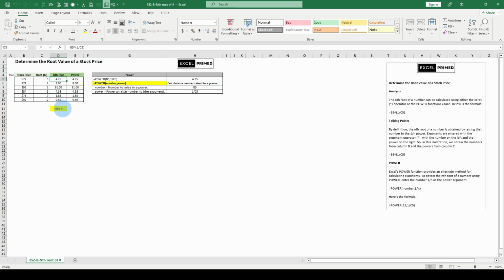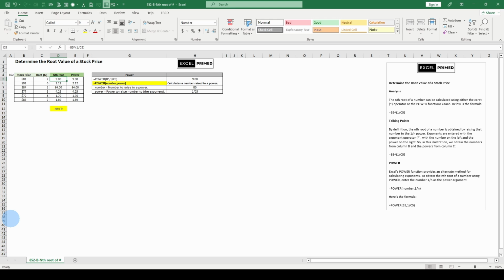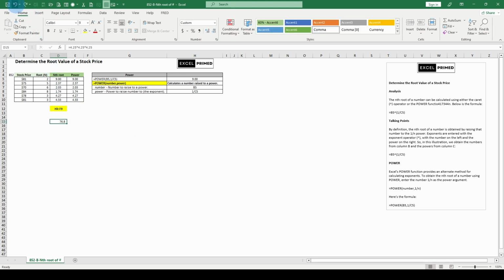This Excel Method Could Save Your Portfolio 💸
Want to know if a stock is truly worth its price? Learn how to calculate its core value using Excel’s nth root method—fast, accurate, and essential for smart investing.

In this Excel video, you'll learn how to expertly evaluate stock prices by understanding their fundamental values.

You'll discover how to figure out the core value of a stock price through a mathematical process known as calculating the nth root.

This involves either using the caret (^) symbol or the POWER function in Excel.

By raising a number to the power of 1/n, where n is a specified value, you can determine the nth root of that number. This technique is crucial for comprehending stock valuations.

The video also delves into utilizing Excel's POWER function as an alternative method for performing these calculations, simplifying the process of finding the nth root. Through easy-to-follow formulas like =B5^(1/C5) and =POWER(B5,1/C5), you'll gain the skills to become adept at evaluating stock prices effectively.